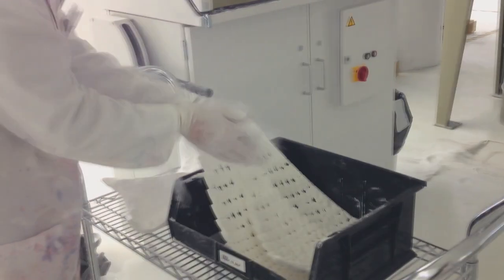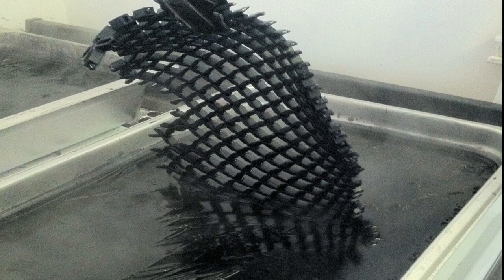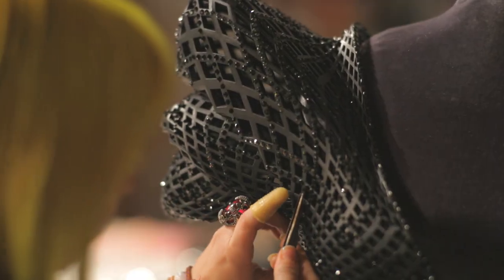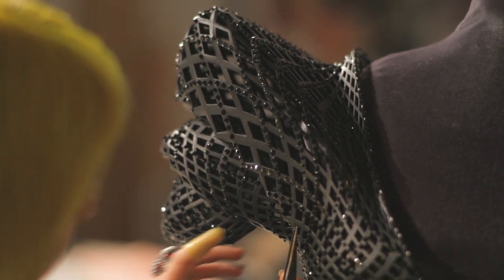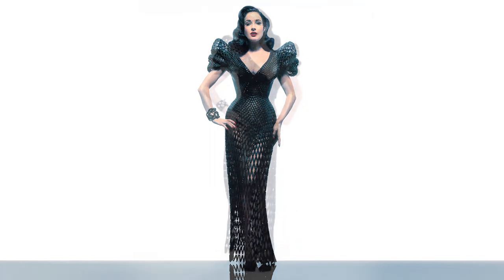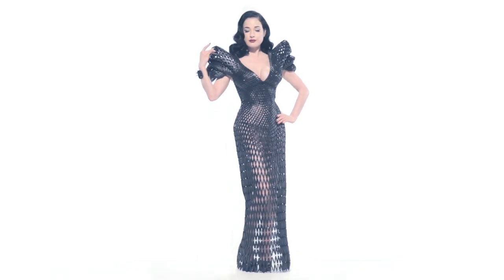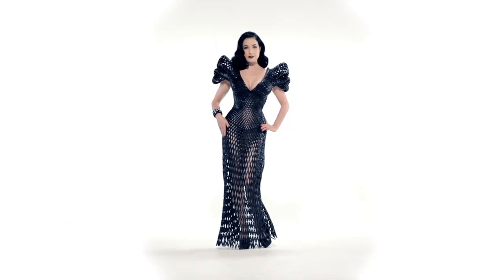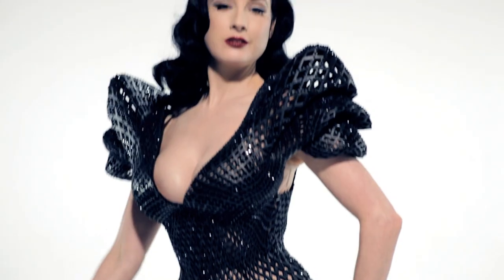The First Fully-Articulated 3D Printed Gown, Featuring Dita Von Teese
The creation of the first fully-articulated 3D printed mesh gown, as worn by burlesque icon Dita Von Teese. Designed by Michael Schmidt and Francis Bitonti, printed by Shapeways and presented at Ace Hotel New York's 3D printing symposium for Fall 2013 Fashion Week.

Co-directed by Michael Schmidt and Daniel Eduvijes Carrera
Produced by Michael Schmidt Studios and Swarovski Elements
Cinematography by Roman Krajewski
Edited by Daniel Eduvijes Carrera
Photos by Albert Sanchez and Angelina Ciulik